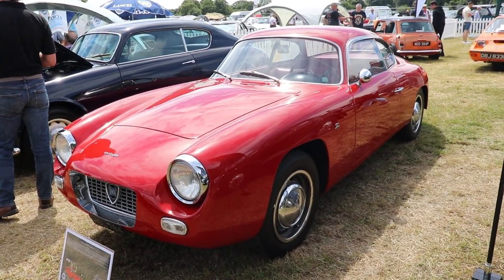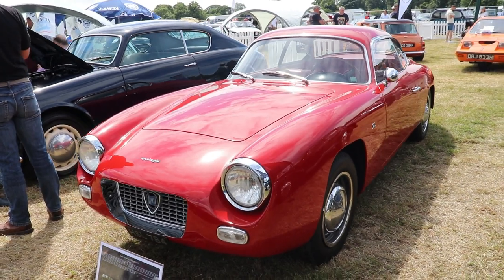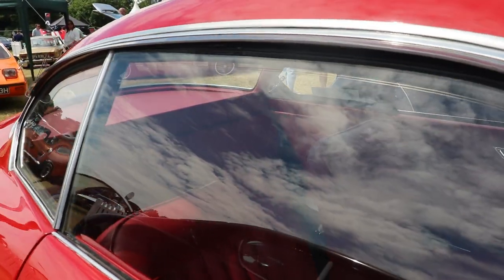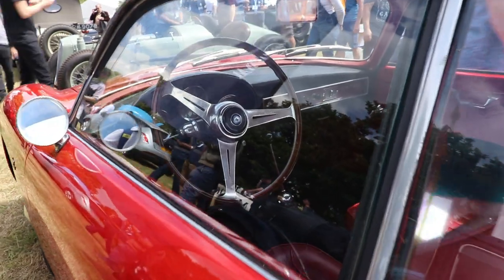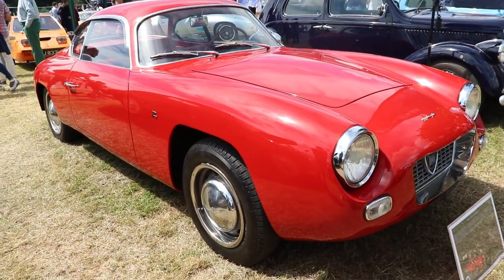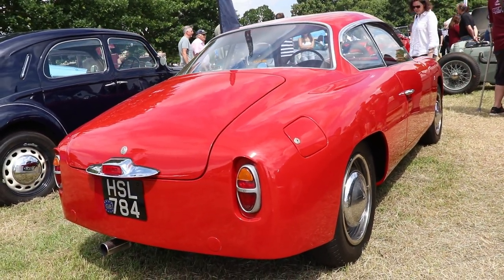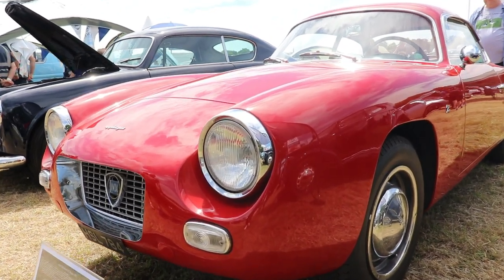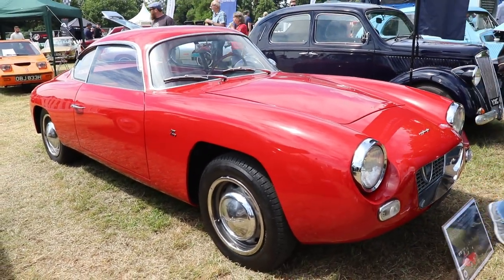The BEAUTIFUL car !!! 1961 LANCIA APPIA ZAGATO GTE series 3 !!!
This car was all hand crafted !!!